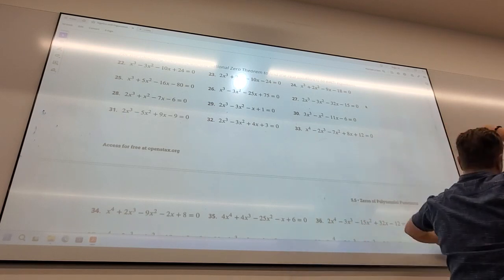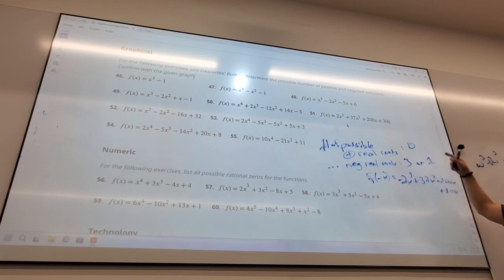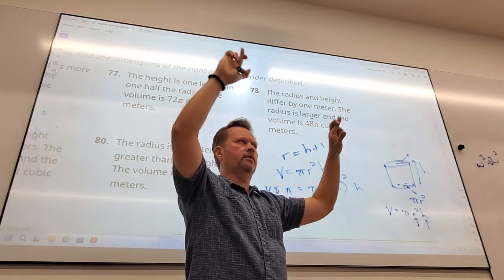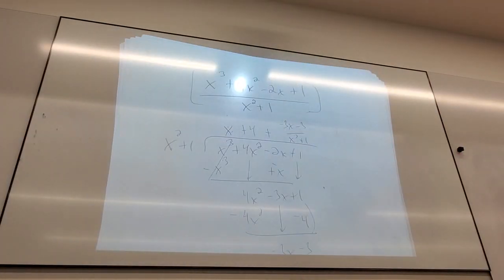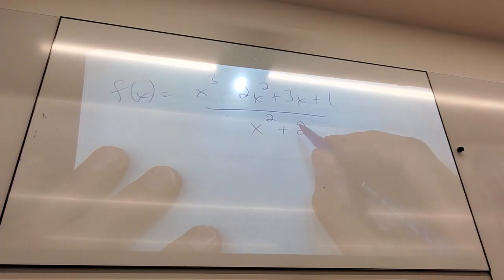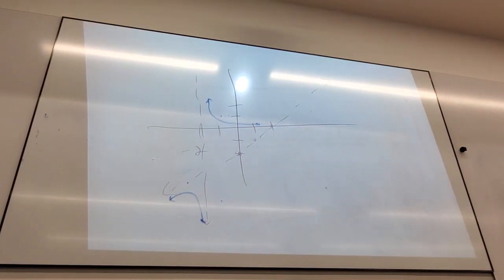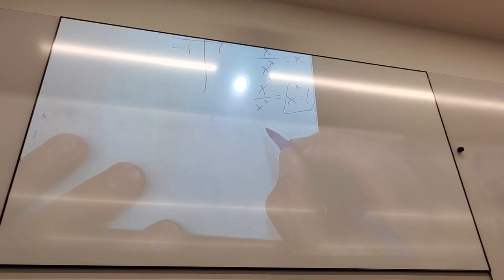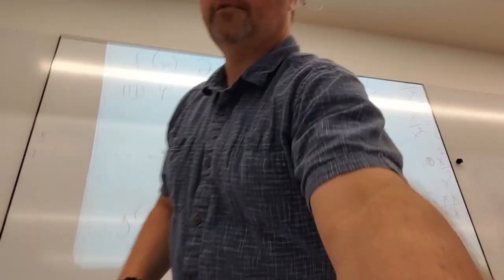Math 176, Mar 12 Lecture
Finishing up rational functions, getting into exponential functions (6.1)